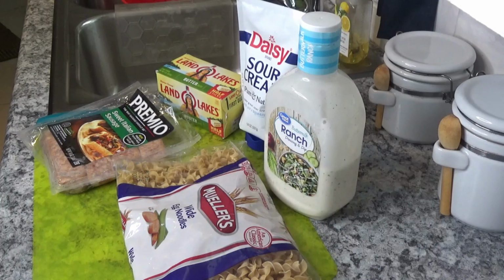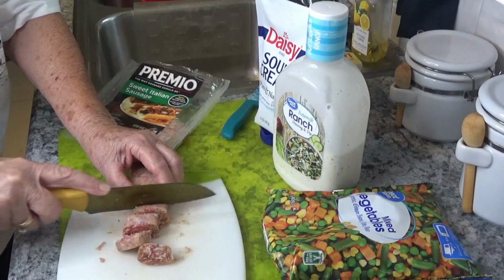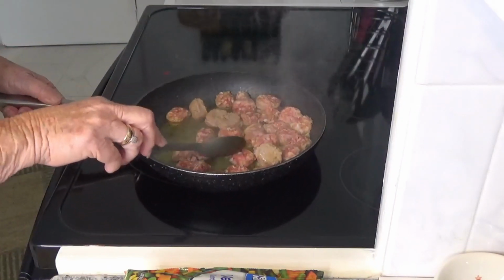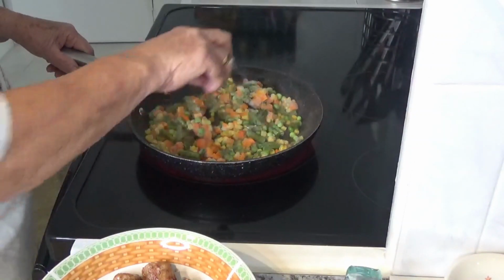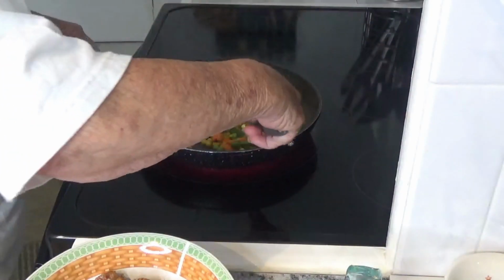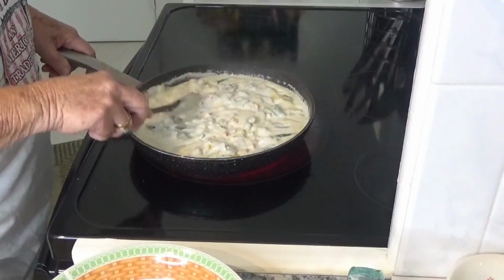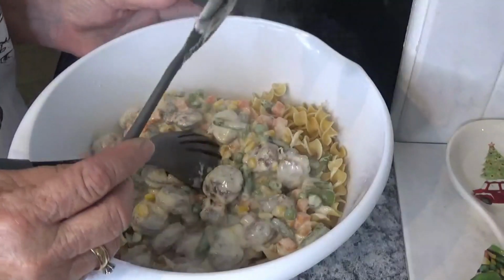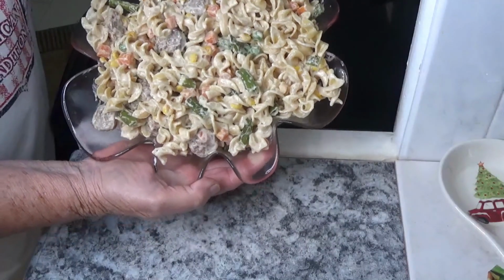Ranch Style Noodles with Italian Sausage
Ranch Style Noodles with Italian Sausage Recipe,
Ingredients
1.  Egg Noodles
2.  Butter
3.  Frozen Mixed Vegetables
4.  Italian Sausage
5.  Sour Cream
6.  Ranch Dressing